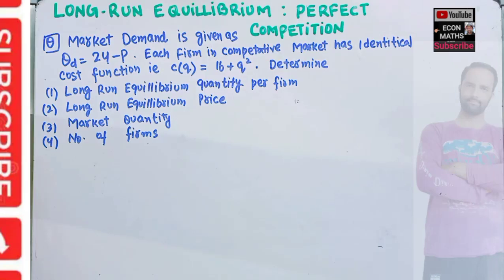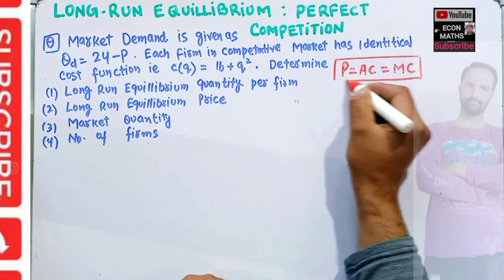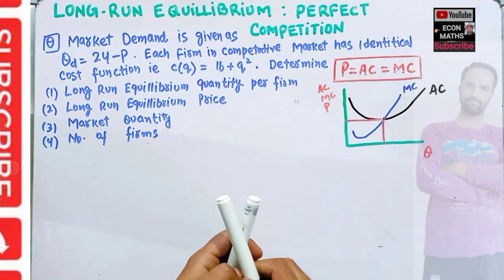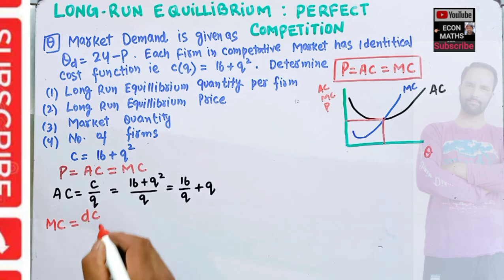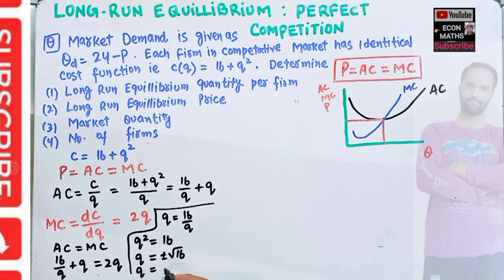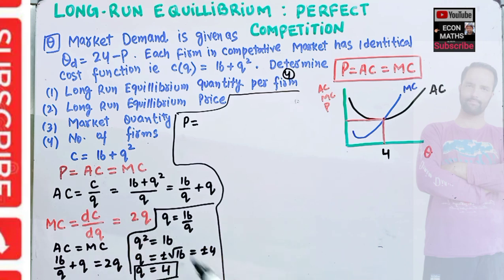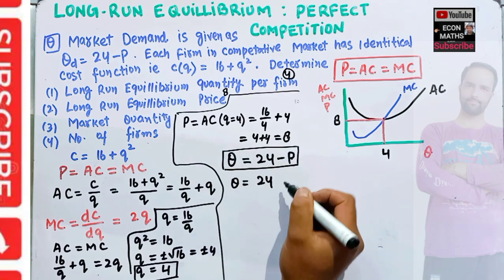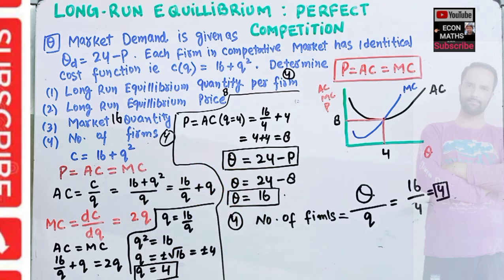long run equilibrium under perfect competition. equilibrium price and quantity and number of firms